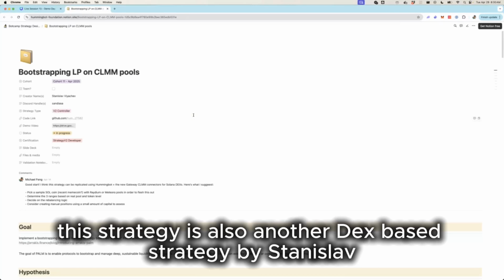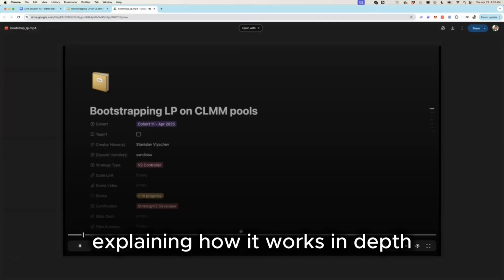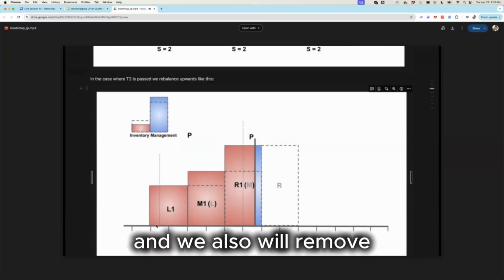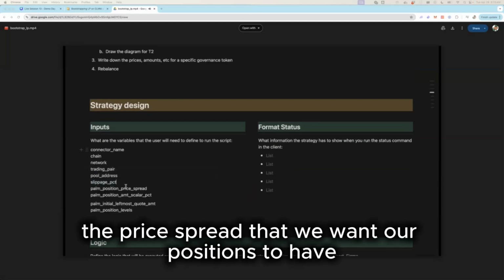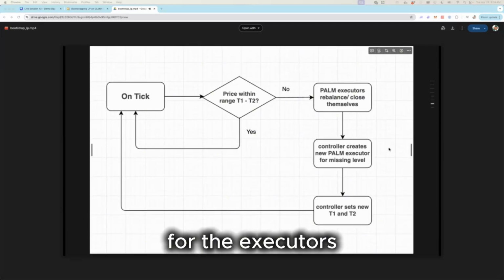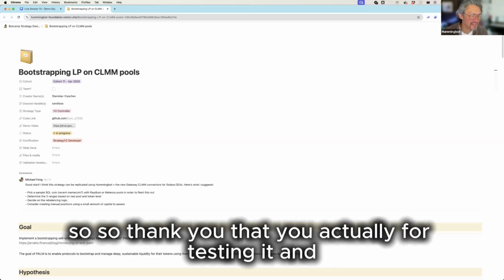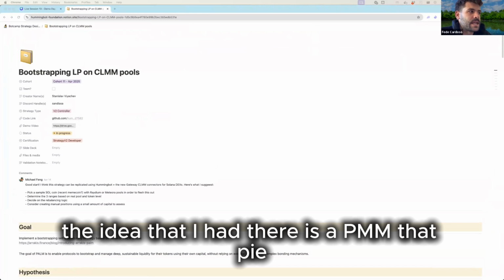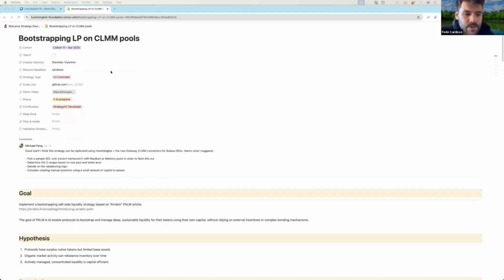Bootstrapping Liquidity with CLMM Pools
In this demo from Hummingbot Botcamp Cohort 11, Stan presents an innovative sell-side liquidity strategy implementing Arrakis Finance's PALM (Protocol Automated Liquidity Management) approach. This implementation helps protocols bootstrap sustainable liquidity using their native tokens without relying on external incentives. The bot maintains three dynamic positions (left, middle, right) that automatically rebalance based on market movements.

📅 About Hummingbot Botcamp:
Botcamp is a 4-week cohort-based training program where participants learn to build and deploy market making and algorithmic trading bots using Hummingbot.

🔐 Getting Access to Strategy: Only Botcamp cohort participants may access this strategy in the Botcamp Strategies Database which includes the logic, code, slides, and other info about the strategy.